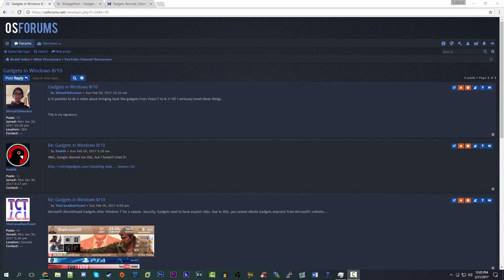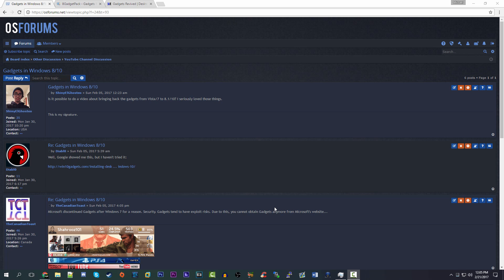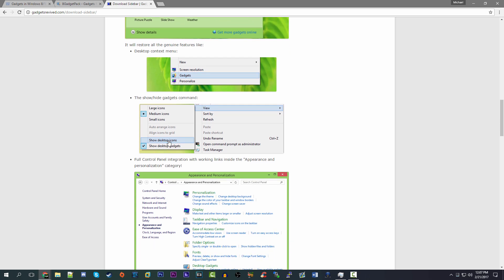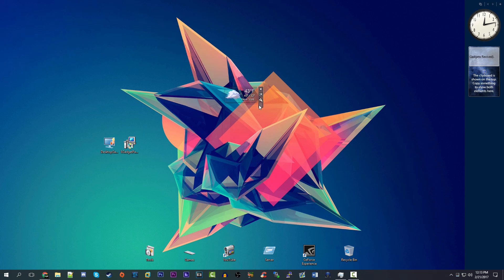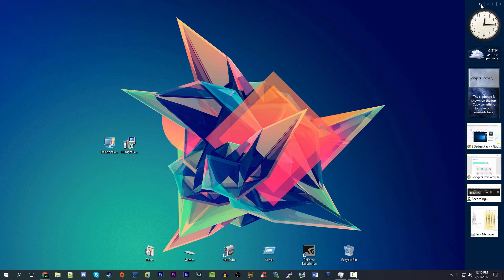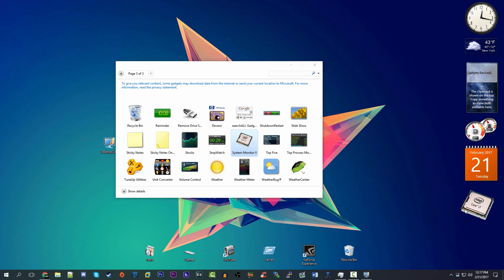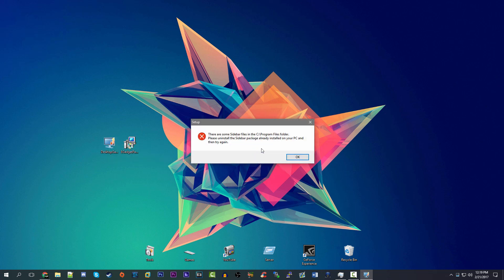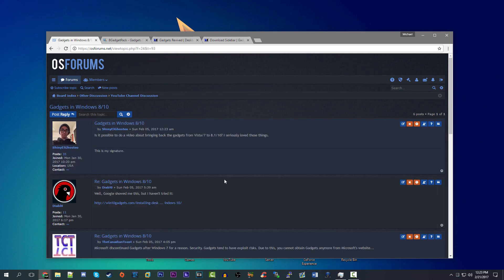Get Windows 7 Gadgets in Windows 8-10!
As suggested by a couple of you guys on the forums, here's a brief tutorial demonstrating a couple of programs that enable you to get the Windows Vista and 7 Gadgets back in Windows 8-10!